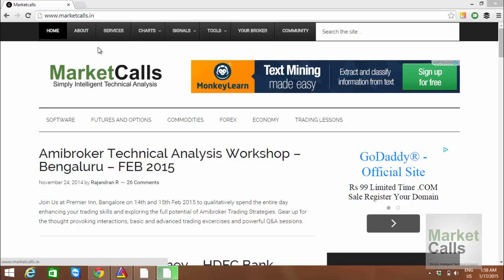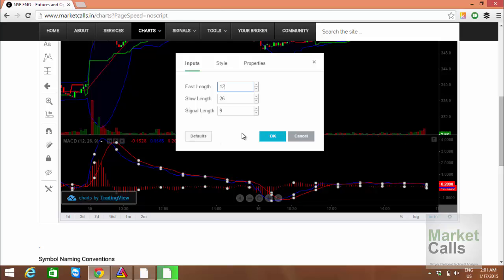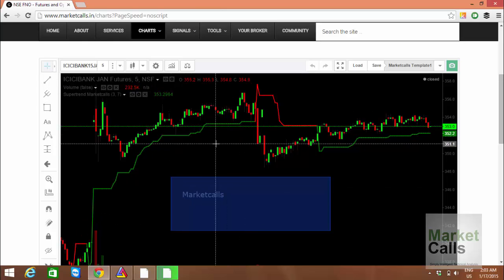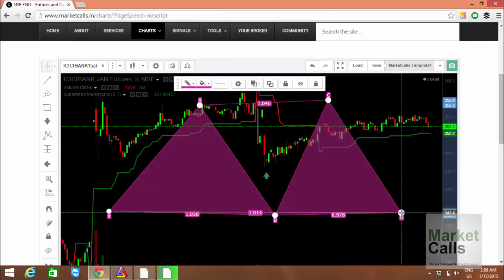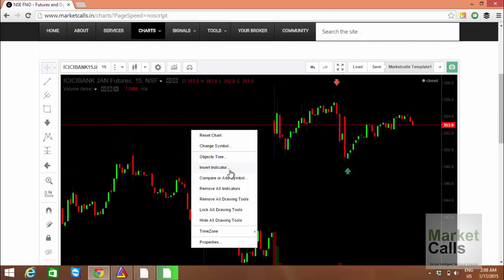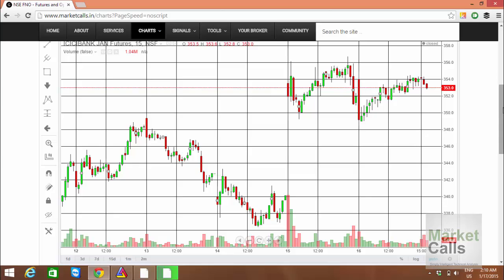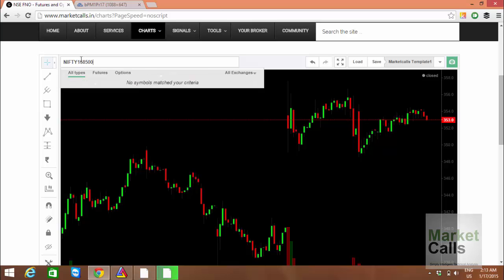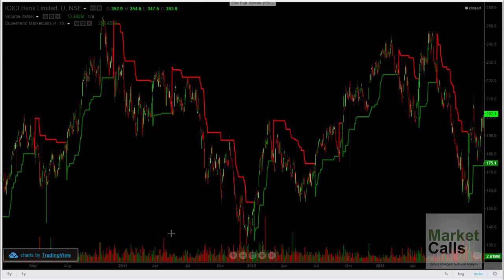Marketcalls NSE Charting Features and Overview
Marketcalls Provides Web based NSE FNO Intraday Charts and NSE Cash and FNO EOD charts.